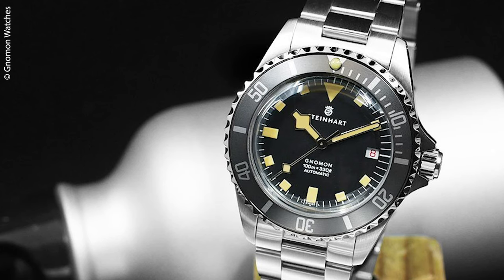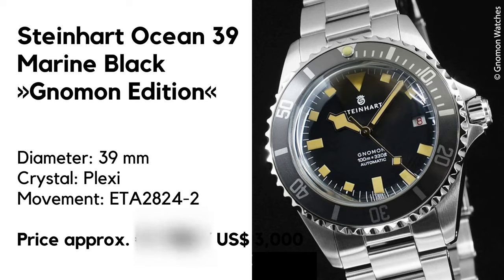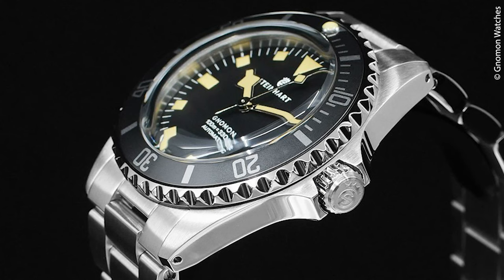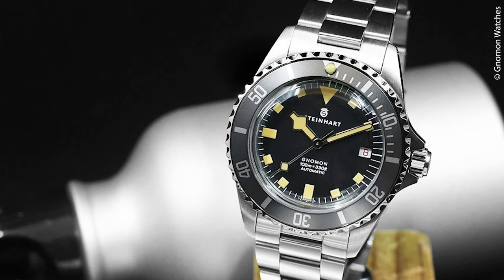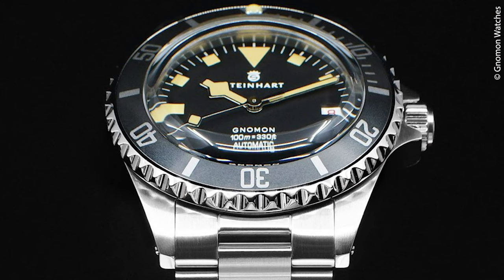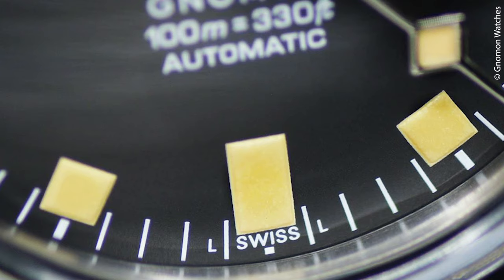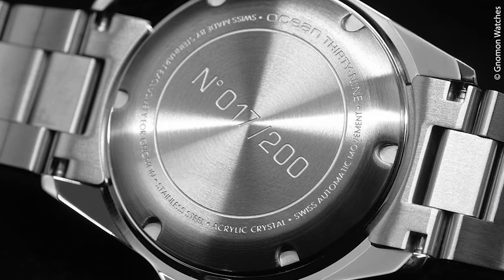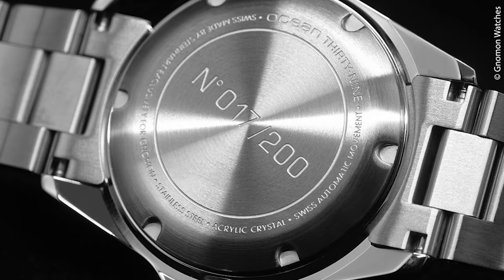Steinhart Ocean 39 Marine Black Limited Edition Gnomon // Watch of the Week. Review #71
The german wrist watch brand Steinhart introduced a new dive watch: The Steinhart Ocean 39 Marine Black Limited Edition is currently only available in the Singapor based web shop Gnomon. Learn more abut materials and specs, ETA movement and availability.

Welcome to Watch of the Week.
This is a series of brief videos about recently introduced wrist watches. Every Monday I give you in about 4 minutes an overview about style, specs, price and availability of a new timepiece. From 100 Euros or US-Dollar up to 10,000

All images of the Steinhart Ocean 39 Marine Black Limited Edition are under the copyright of Gnomon Watches.